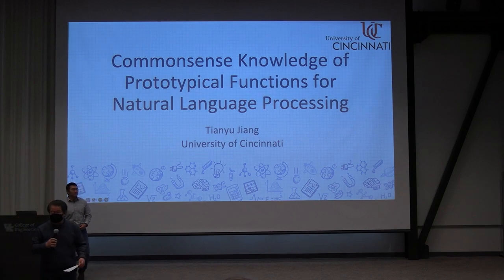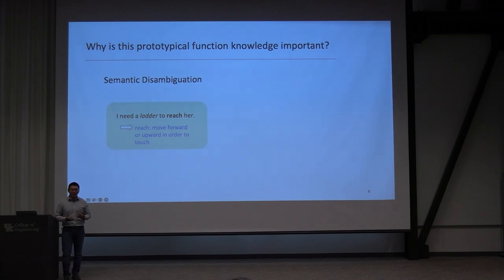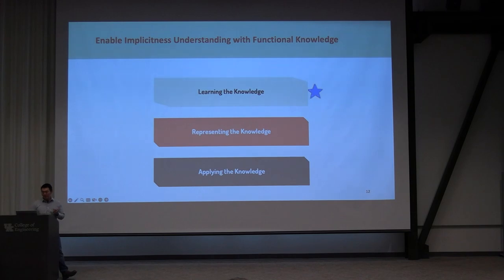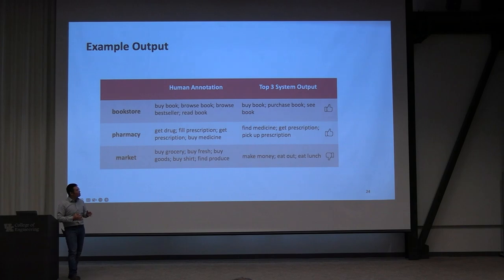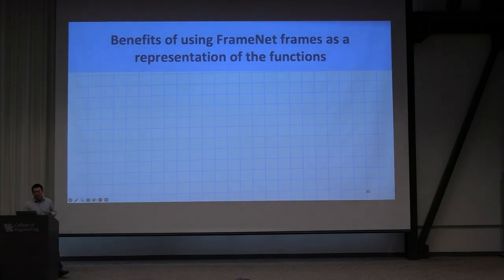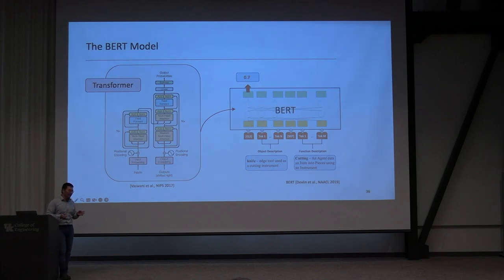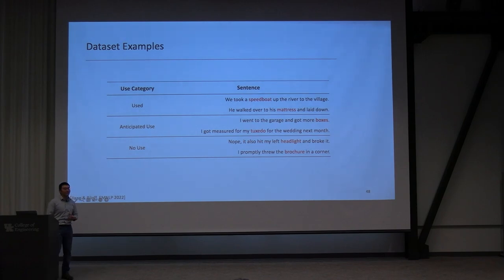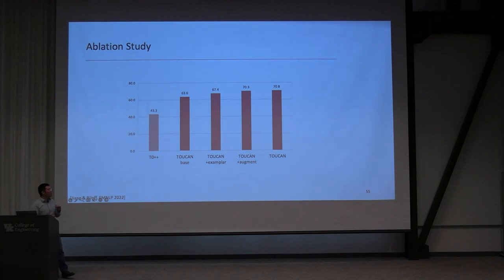UKY - Dept. of Computer Science - Keeping Current Series - 11-29-23 - Dr. Tianyu Jiang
** AUDIO IMPROVES AT 2:45 **
Abstract: Recent advances in natural language processing (NLP) have enabled computers to understand and generate natural language to a remarkable degree. However, it is still a big challenge for computers to "read between the lines" as we humans do. People often omit a lot of information in daily communication, but we have no difficulty understanding each other because our commonsense knowledge can help us make inferences. In this research, we focus on one specific type of common-sense knowledge that people use in everyday living: "functional knowledge". People go to different places for a common set of goals: people go to schools to study, go to stores to buy clothing, and go to restaurants to eat. Comparably, people create and use physical objects for different purposes: knives are for cutting, cars are for transportation, and phones are for communication. I will first introduce how we can automatically learn this type of knowledge, and then demonstrate how to utilize this prior knowledge of functions in two downstream applications including sentence-level understanding and visual activity recognition.